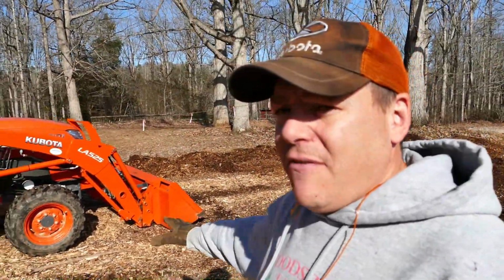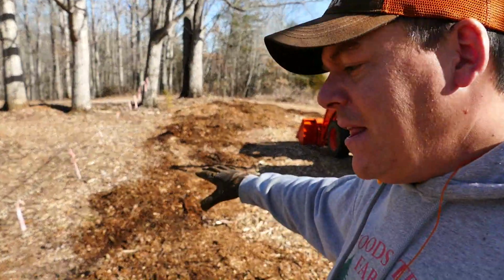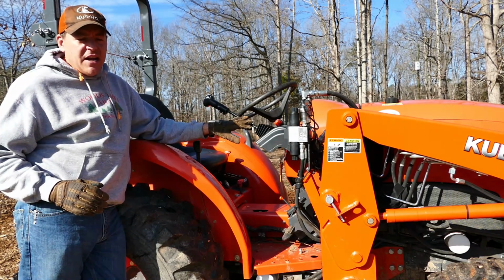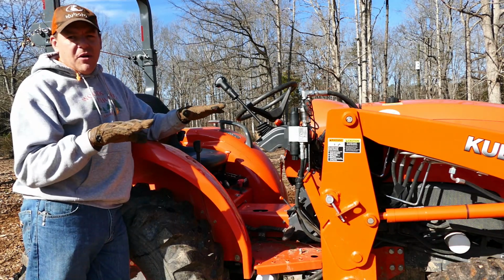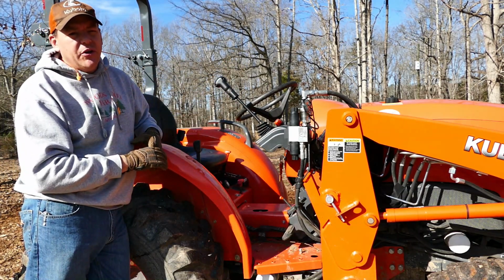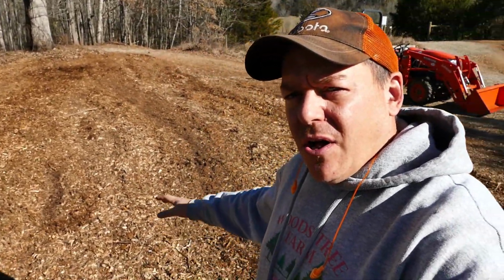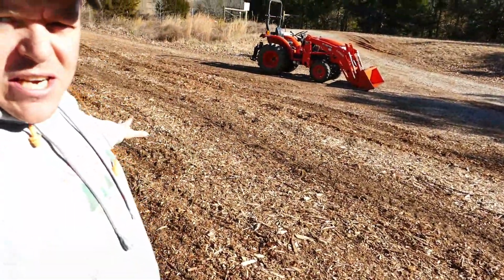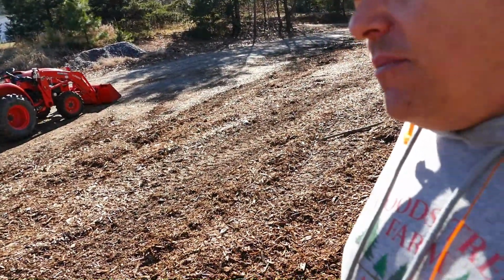Tractor Feature I Wish I Learned Years Ago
I made a discovery in operating my Kubota L3901 tractor that I wish I made 2 years ago when we first got the tractor. This new discovery will make it much easier to grade, level, and smooth various materials - especially the wood chips we use to cover our parking area.

More about this video:
When using the loader float function to smooth out wood chips in our parking area, I was able to spread out a lot more material that I have previously done with the tractor rake or homemade drag. When the tractor bucket is in float mode, it does a better job at moving larger piles of wood chips dropped by the bucket and spreading those chips out over a larger area.

~~About Us~~
We're a 43 acre Christmas tree farm in central Virginia. We bought the property in November 2018 and have been documenting our whole journey starting this business from the ground up. We didn't have any ag experience prior to starting this business, so we're constantly learning as we go!

~~FARM FAQ~~

*How big is our property? 43 acres (about 25 is wooded)

Tractors: Kubota L3901, Farmtrac 60
Mower: Cub Cadet Ultima ZT2
Box Blade: Land Pride BB2560
Rotary cutter: King Kutter 60" (model unknown)
3pt Tiller: Caroni L800 36"
ATV: 2000 Honda Rancher 350